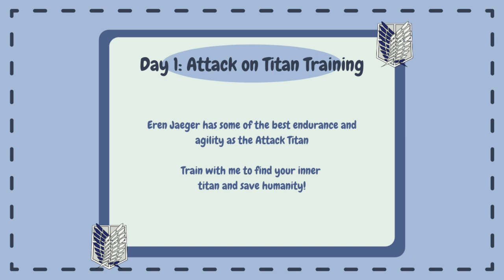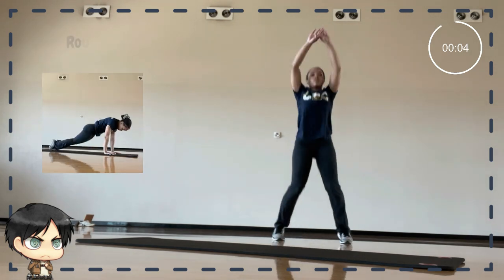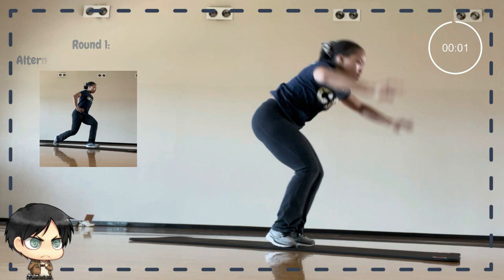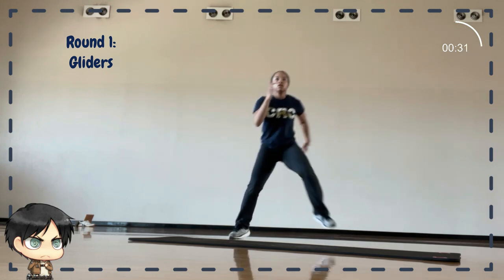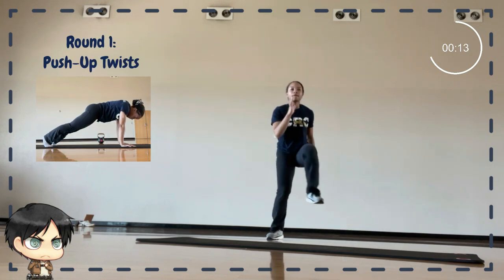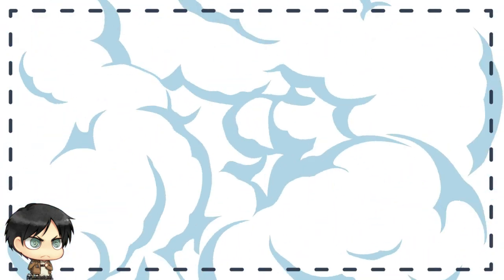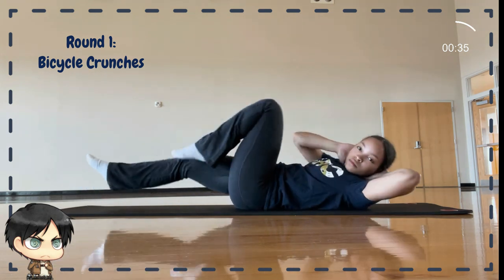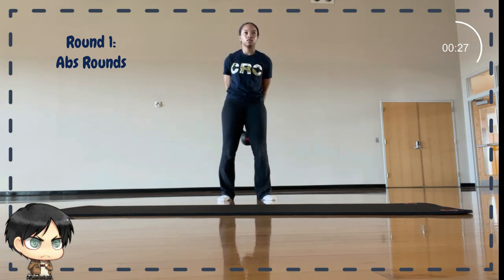Eren Yeager HIIT Workout | Attack on Titan aot | Lee's World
✩ anime currently watching ✩
↠ jujutsu kaisen
↠ attack on titan (i already read the manga)

✩ social media ✩
YesStyle

✩ current stats + goals ✩
↠ weight: 138.3lbs
↠ chin ups: 12 reps
↠ bench press: 25lbs each side
↠ mile: 8 min 39s

Join the Leeches : )